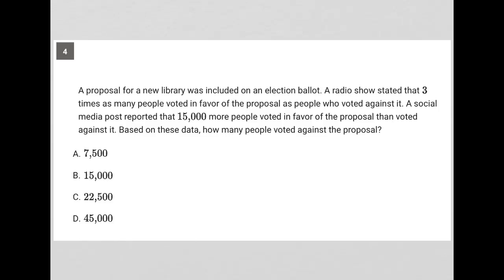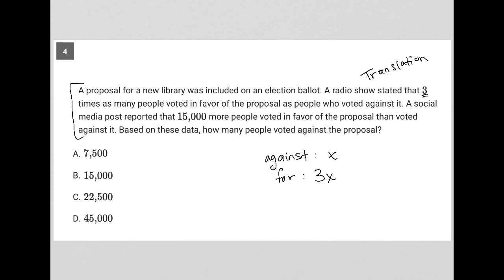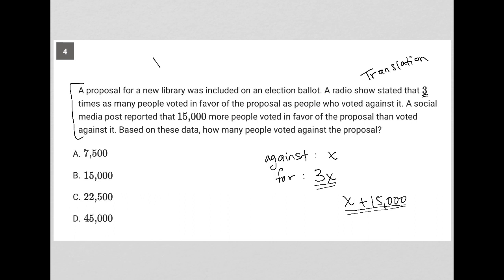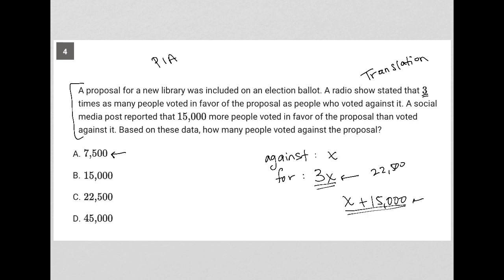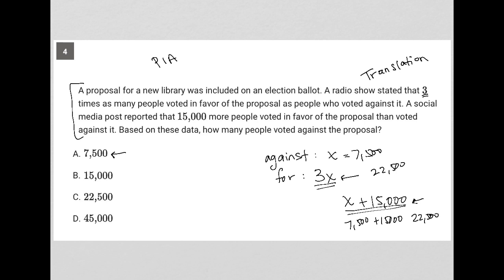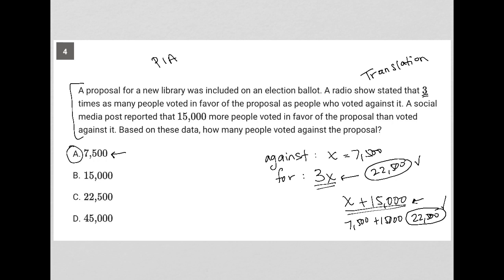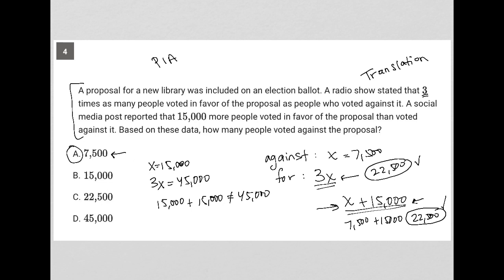A proposal for a new library was included on an election ballot. A radio show stated that 3 times...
Bluebook Digital SAT Test 2 Module 2 (Hard) Question 4:

A proposal for a new library was included on an election ballot. A radio show stated that 3 times as many people voted in favor of the proposal as people who voted against it. A social media post reported that 15,000 more people voted in favor of the proposal than voted against it. Based on these data, how many people voted against the proposal?